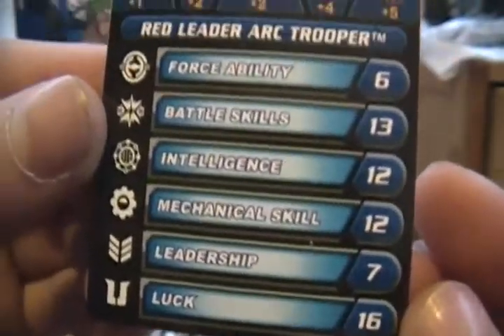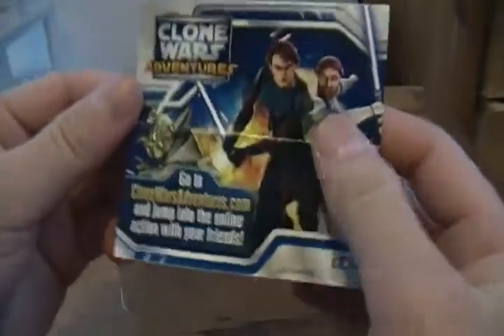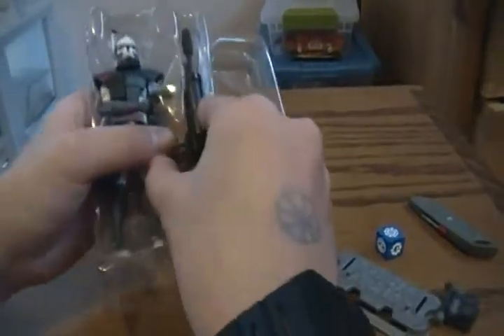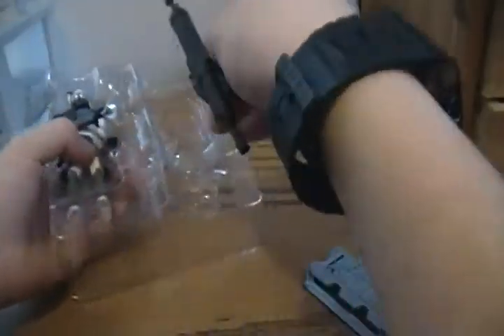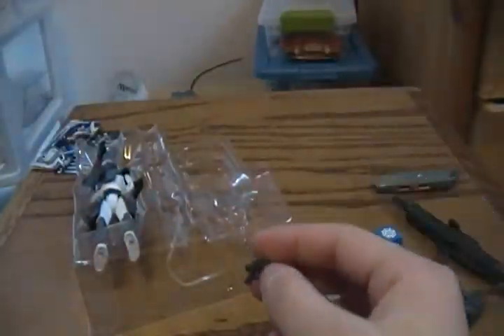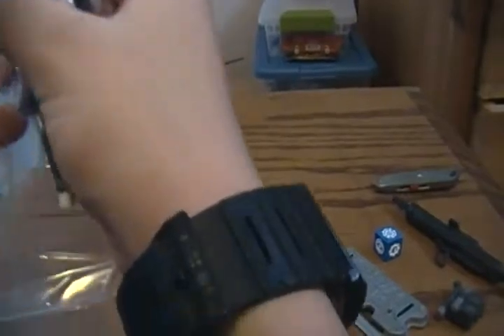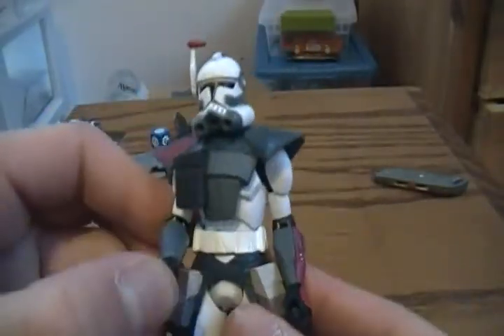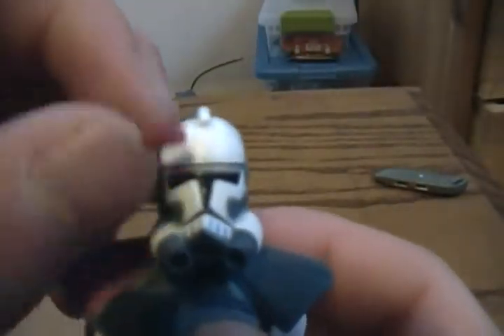Star Wars Clone Wars Clone Commander Colt Unboxing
Enjoy my unboxing of clone commander colt. Review of this figure will be
here:
  link will be there soon.